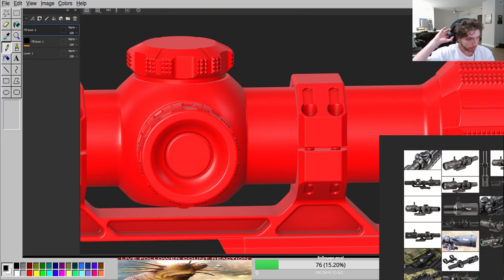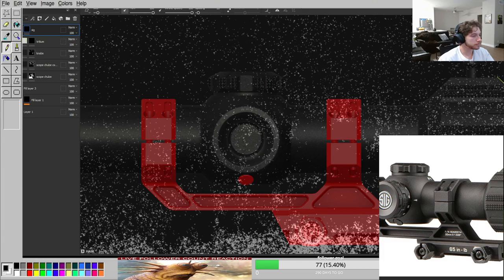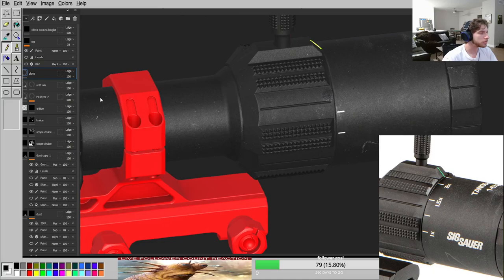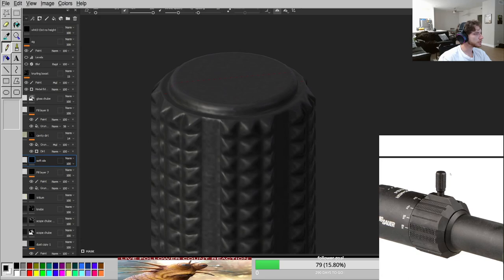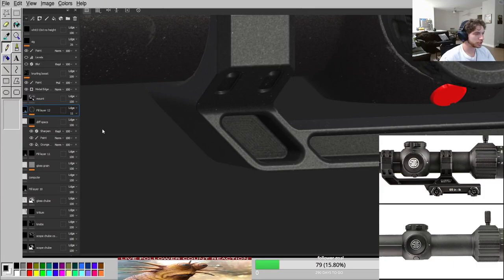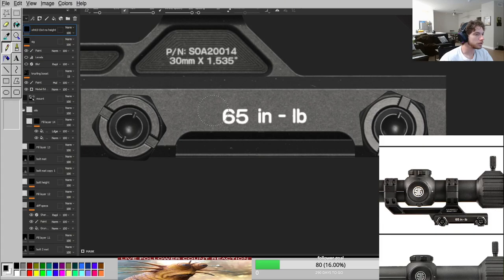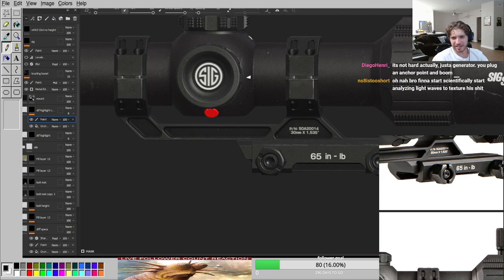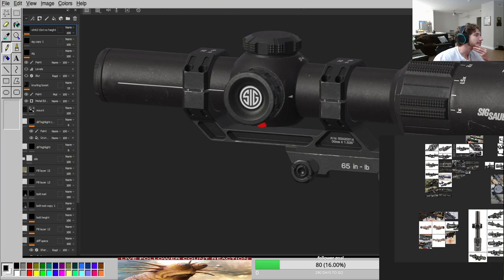TANGO-MSR LPVO Texturing Part 1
WARNING: This is an unedited twitch vod that includes us talking about off topic things and me singing to DMCA'd music. Sorry in advance.

Here is my discord server where we provide professional feedback and advice to weapon artists (and hardsurface artists):